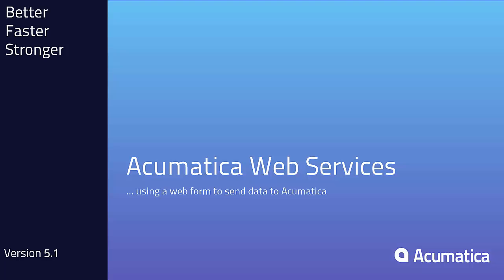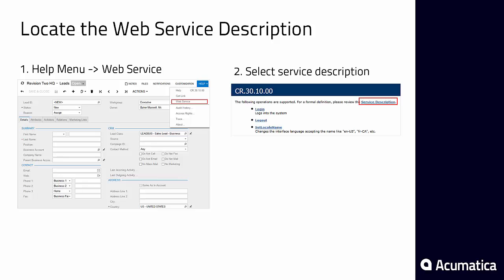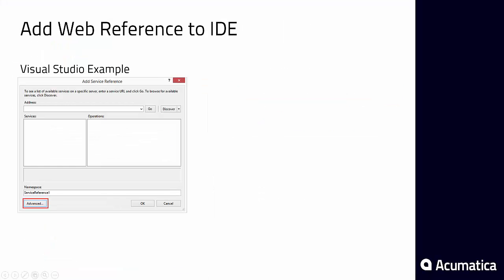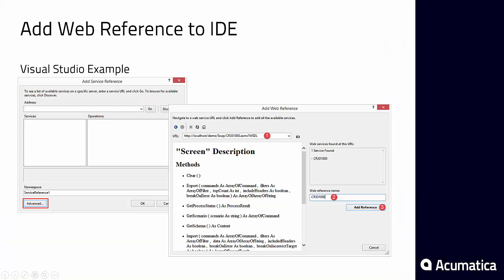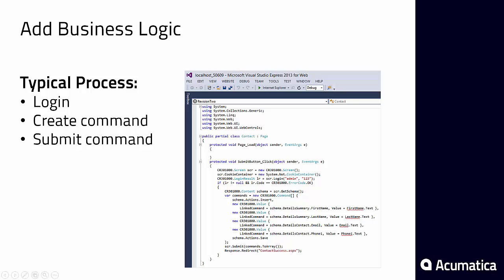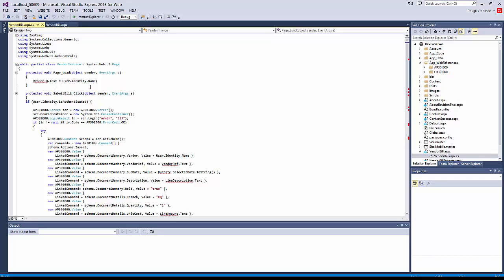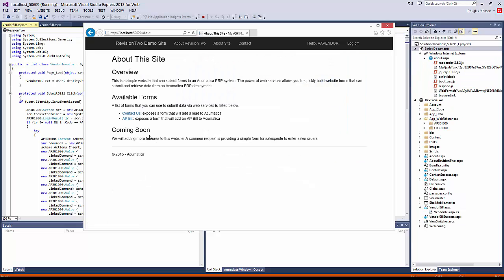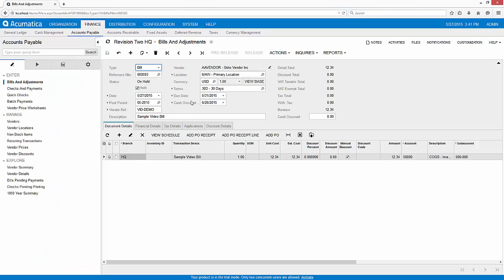Link a Web Form to Acumatica Using Web Services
Create a form on any website and use it to publish information to Acumatica using web services. Watch a simple 3-step process of: (a) locating and linking Acumatica web services to an ASPX website, (b) creating a simple web form, (c) using C# code to publish the form results to Acumatica.